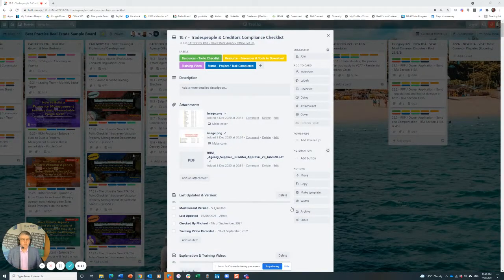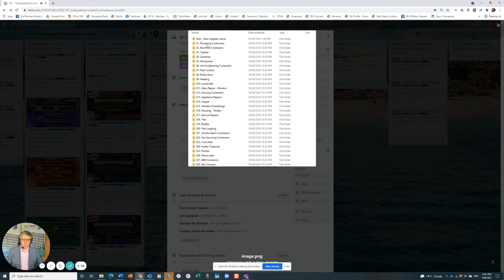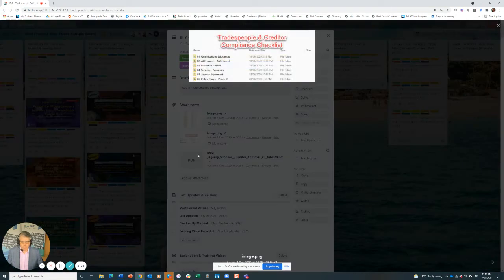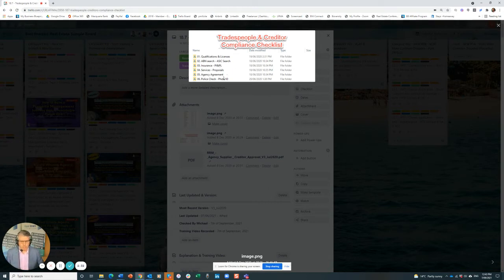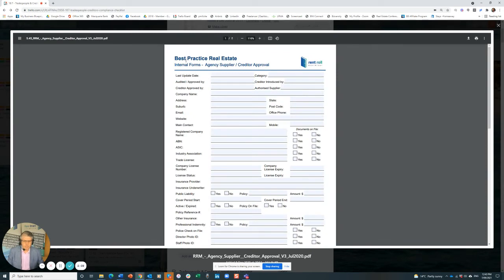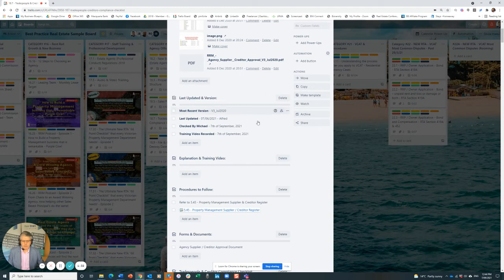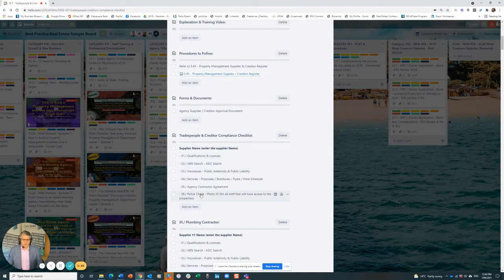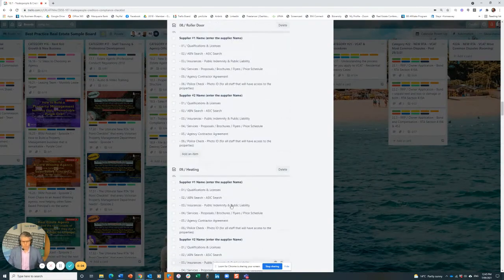18.7 - Tradespeople & Creditors Compliance Checklist